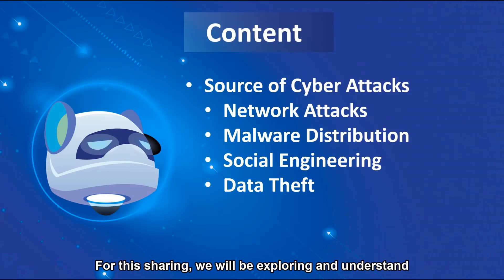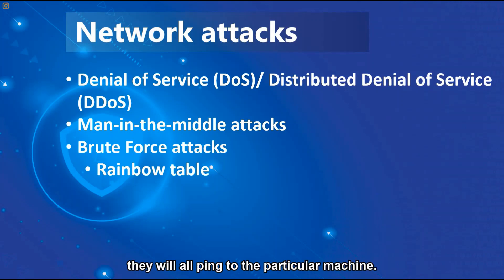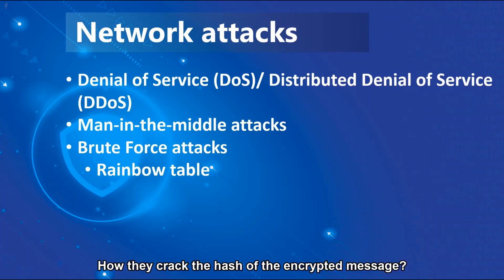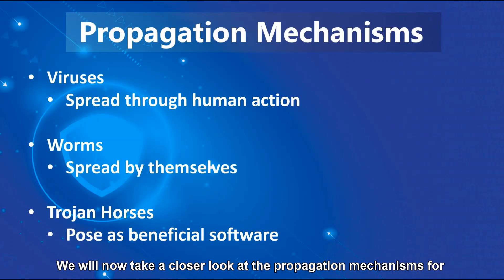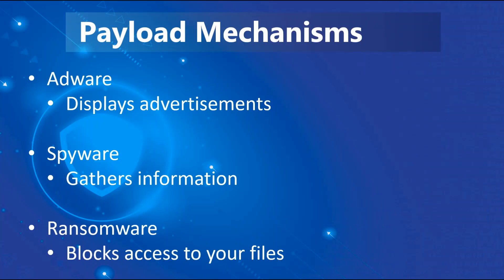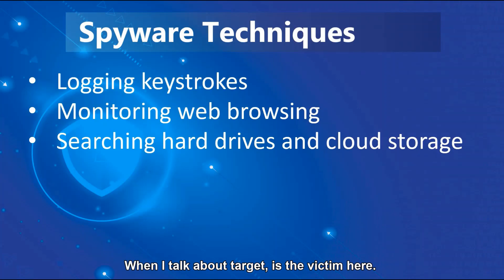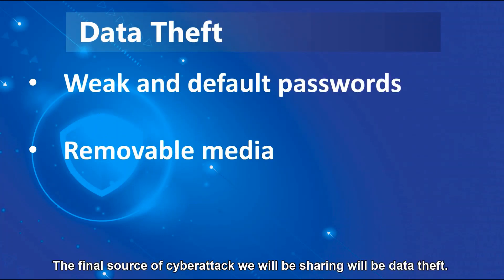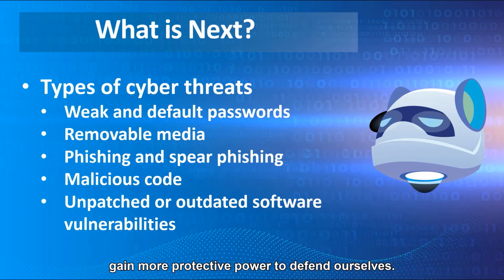Let's Learn Cybersecurity Awareness together [Lesson 4/6]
Hi, all cybersecurity professionals, thanks for staying with this community, and appreciate your support in this channel. We have come to the 4th week of cybersecurity awareness courses. And some of you can already feel that the information discussed is already getting more and more technical, but rest assure that I will try my best to simplify things.

And I hope you all have enjoyed and learned from all the lessons. Last week we have discovered the types of victims, these hackers are constantly looking out for. We also learned about the motivation that encourages and drives hackers to be on the dark side.

Today, we will be learning the sources of cyber-attacks. Although there are many different types of cyber-attack, we will be learning on the top four most popular and common cyber-attacks. These attacks will be network attacks, malware distribution attacks, social engineering attacks, and lastly data theft.

What you will be expecting will be a weekly lesson which will be build from the most basic and the fundamental of cybersecurity. And slowly we will be learning more technology and all the jargon and terms which will make all of us cybersecurity professionals.

I will try my best to work the syllabus which is designed to assist anyone keen to use this channel to build up their CISSP (Certified Information Systems Security Professional), CISM (Certified Information Security Manager), and CISA (Certified Information Systems Auditor). And hopefully, there will be more cybersecurity professionals around and the community will keep building up.

I have done up my video from scratch and I hope you will enjoy it.